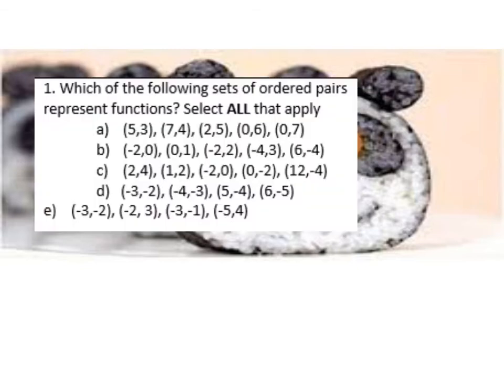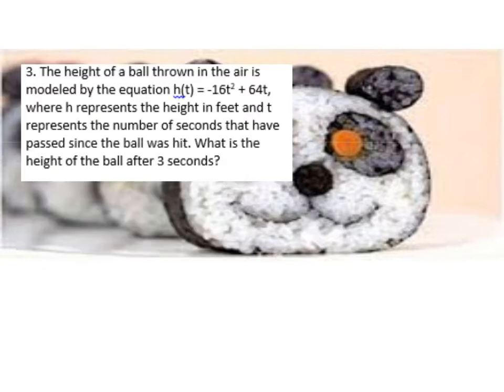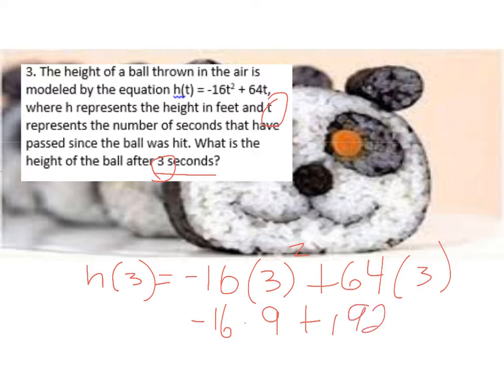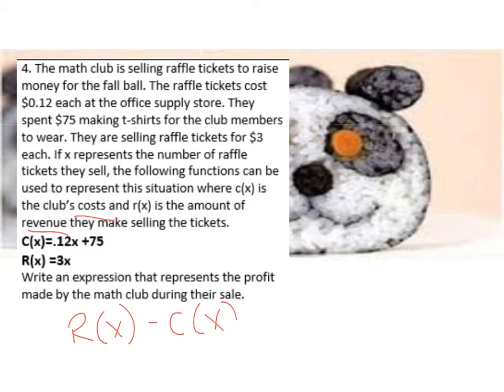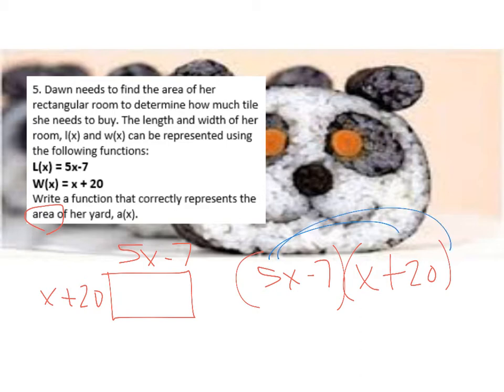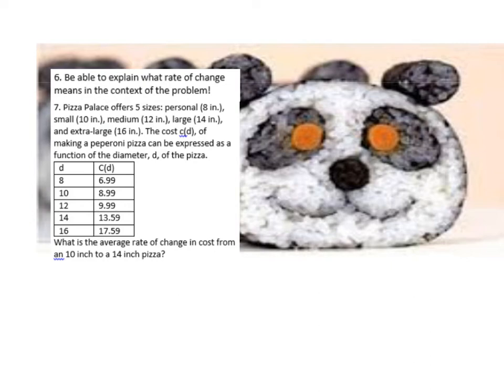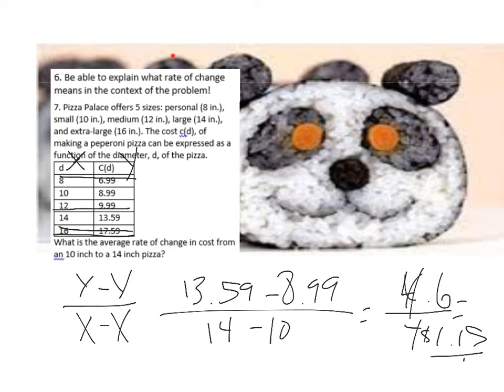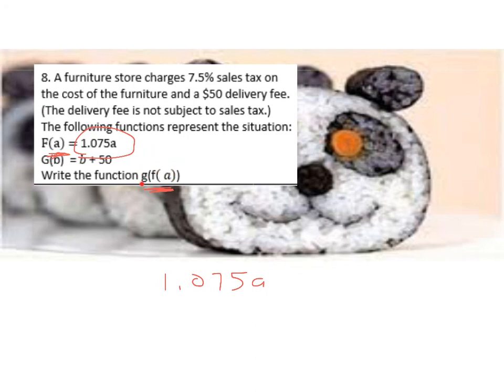Intro to functions study guide